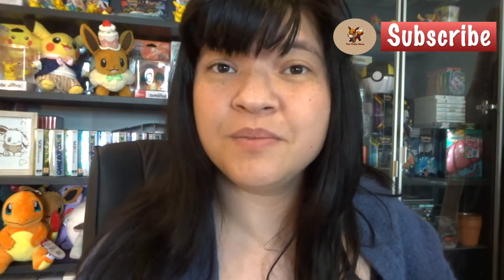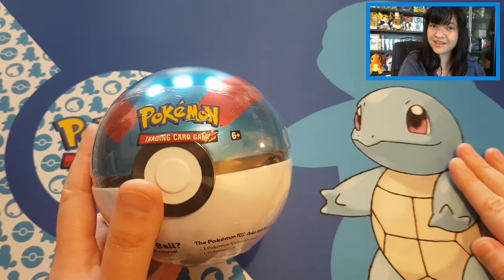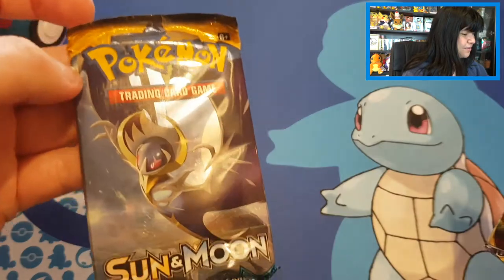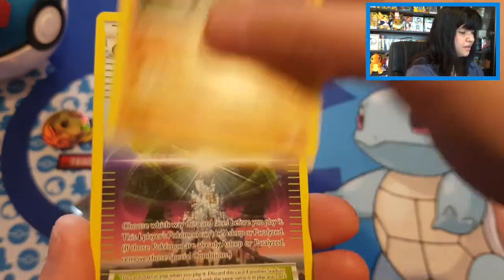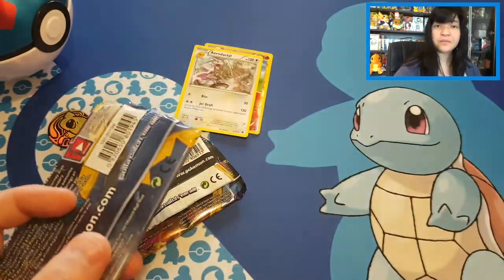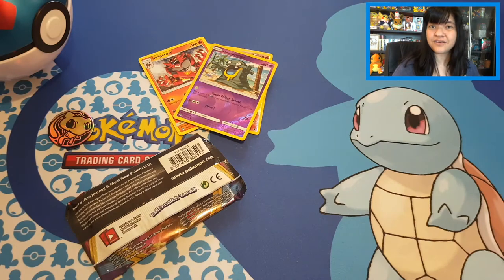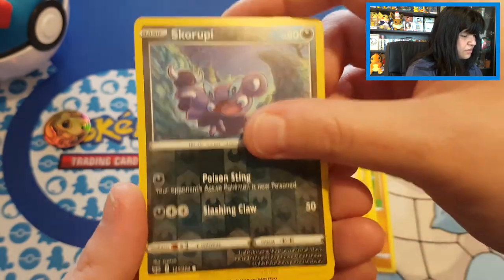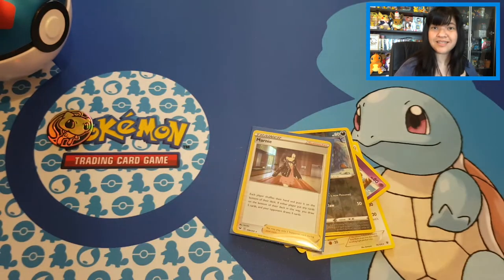Pokemon Card Opening - 2021 Pokeball Tin Great Ball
In Today’s Video I will Open Up the 2021 Poke Ball Tin, with this opening I will open up “Great Ball”
It contains:
+ The Poke Ball Tin
+ 1 Coin
+ 3 Booster PacksLet me all know what you think about the video,

Thank you all so much for watching, I really appreciate that you will take your time to watch my content, and also for everybody who subscribed, liked and comment on the video, thank you all so much

Hope to see you all in my next video